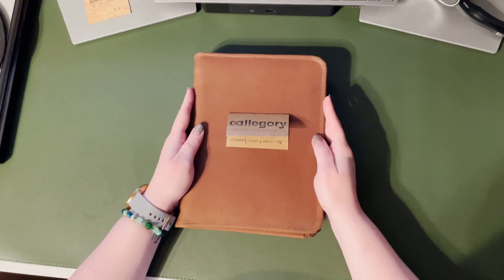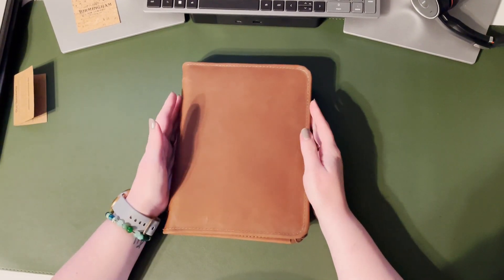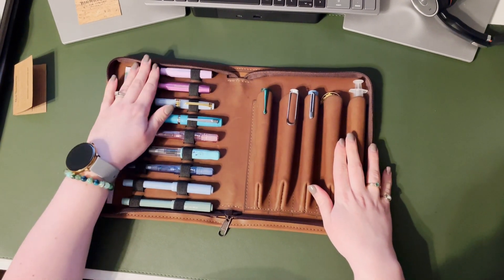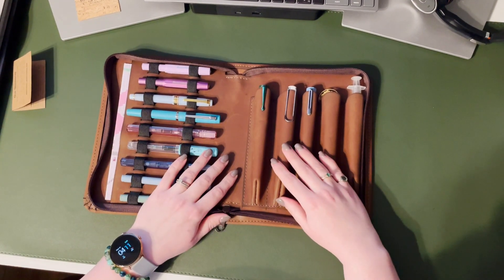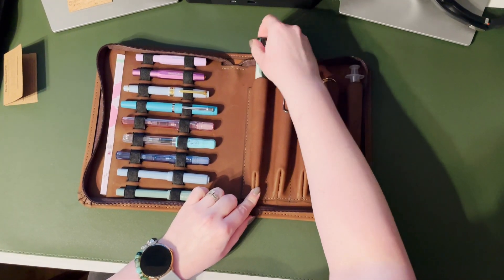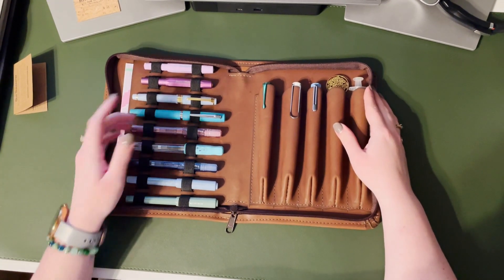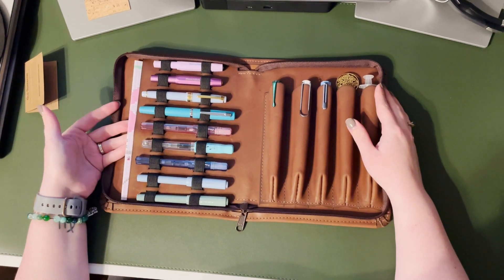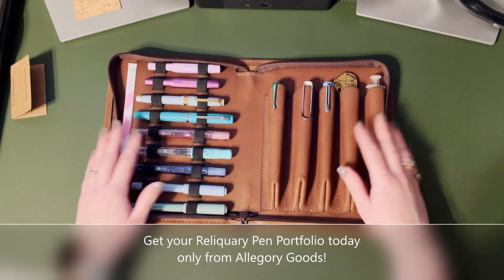Reliquary Penfolio Review